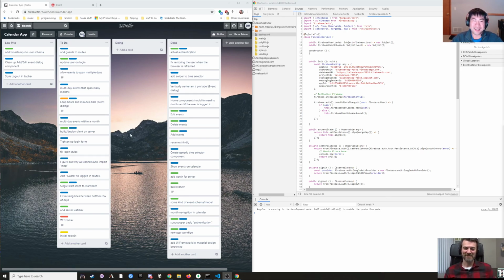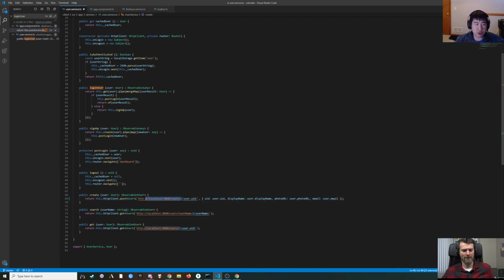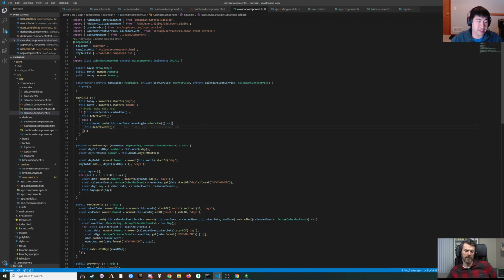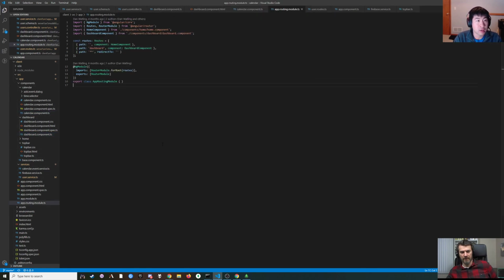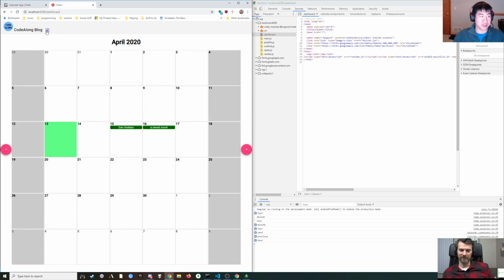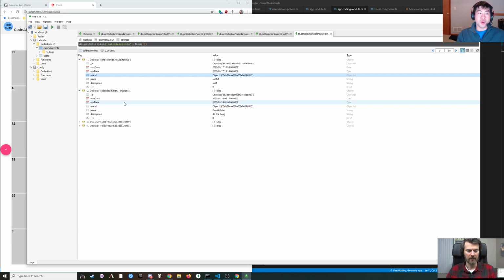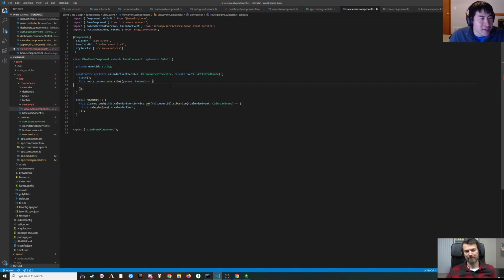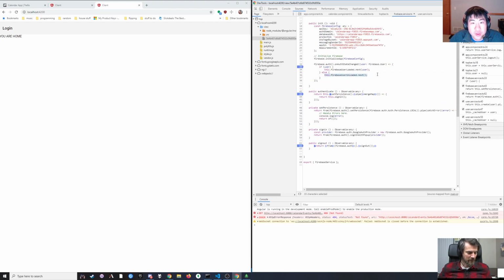Stream #19: updating user / adding guard to route / installed robo3t / started working on view event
In this stream we hooked up updating a user on login, We added a route guard to prevent unauthenticated users from going to the /dashboard. I installed robo3t finally! and we started working on view event -- Watch live